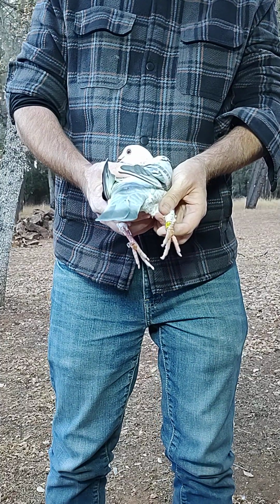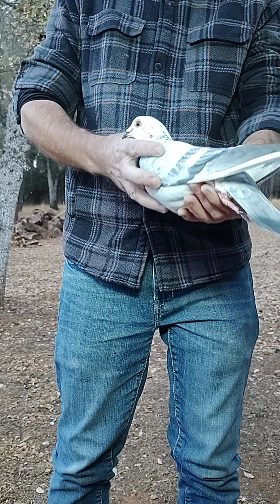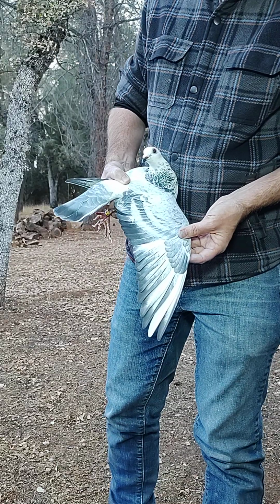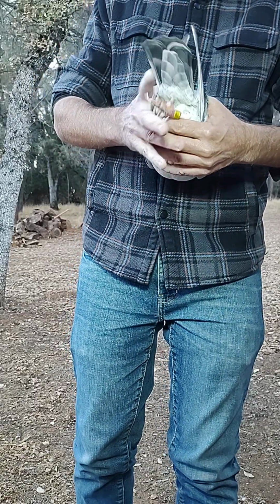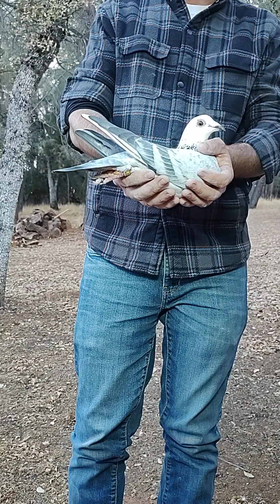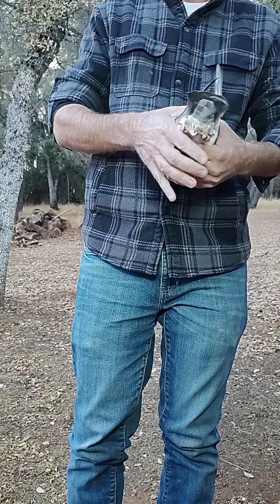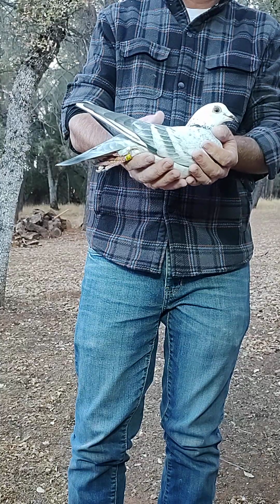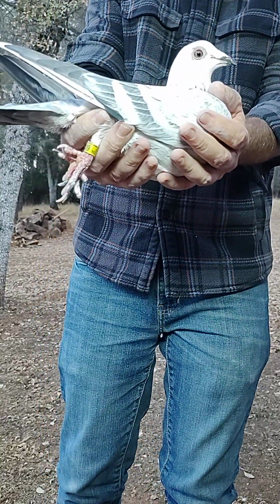AU-2024 AUB 601 Grizzle C - Son & Brother of One Loft Winners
AU-2024 AUB 601 Grizzle Cock
(Inbred HFL Janssen ~ Uncle to Niece Mating)

"AUB 601" is a beautiful great handling March 2024 Grizzle Son of "Ice Man" and "Miss Mayberry" who are both super proven breeders.  "Miss Mayberry" herself won 1st Overall Ace Pigeon of the 2016 Mayberry Classic. She was a $5000 Winner.  "AUB 601" was settled but not flown.

Brothers and Sisters of "AUB 601" have won well over (15+) x 1st or Equal 1st + 1st Place @ 350 Mile Final & 2nd Overall Ace Pigeon Arizona Classic 2017 + 4th Overall Club Champion YB 2017 and then Equal 1st @ 327 Mile Final Race Trapper's Loop Challenge 2021

Full-Brother "Phoenix" won 1st Place @ 350 Mile Final Race in 85 degree temperatures, headwinds, and blowing dust in the 2017 Arizona Classic 2017. He was also 2nd Overall Ace Pigeon vs. 210 Paid Entries.

Full-Brother "37805" won Equal 1st @ 327 Mile Final Race & 31st @ 254 Miles in the 2021 Trapper's Loop Challenge

Nestmate Sister "AUB 600" won 19th Place @ 312 Miles and 28th Average Speed vs. 450 Paid Entries Plymouth Peak Pro Challenge 2024.

Full-Sister "Hang 687" won 4th Overall Champion Bird and (4) x 1st or Equal 1st in 2017 YBs including 1st Place @ 251 Miles and then Equal 1st again @ 251 Miles on a tough race in heavy overcast at release.

Full-Sister "Hang 614" won (4) x 1st or Equal 1st + 3rd Place including 1st Place @ 285 Miles.

Full-Brother "Hang 645" won (3) x Equal 1st in 2017 Young Birds.

A Half-Sister "Hang 330" won (5) x Equal 1st in 10 Old Bird Races flown in 2019/2020.

Half Siblings "Hang 7", "Hang 38", "Hang 39" are all multiple 1st or EQ 1st Winners.

Full-Brother "Phoenix" is already a well proven breeder himself. "Phoenix" bred 2nd Overall Club Champion Old Bird 2019.  Another Daughter was 9th Club Champion Old Bird. "Phoenix" also bred 2223 my best bird at AGN in 2020 that was 18th Average Speed going into the Final Race.

"AUB 601" was bred in an individual breeding pen.  "AUB 601" is medium in size with a strong frame and back, excellent muscle, very soft feather, great wing vibratiion with great spacing in the flights.  He exudes vitality and top quality.  He also has very nice rich pearl eyes and he shows tremendous character.  He responds great to the beak pull test.  An all-around super nice pigeon.